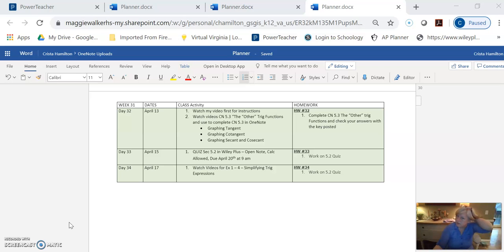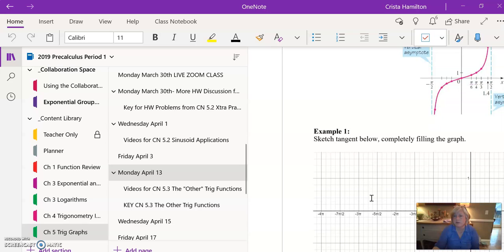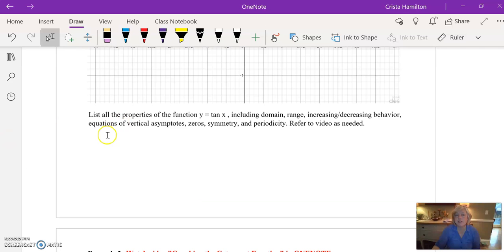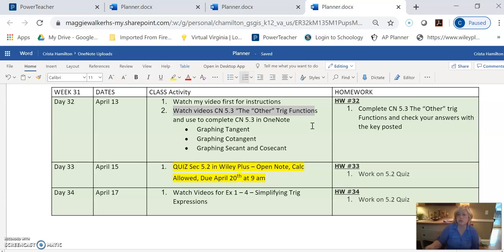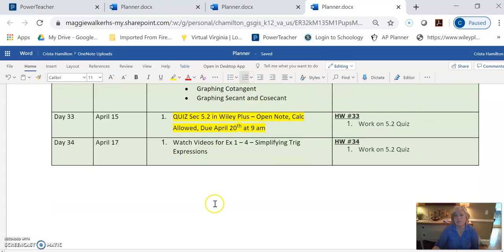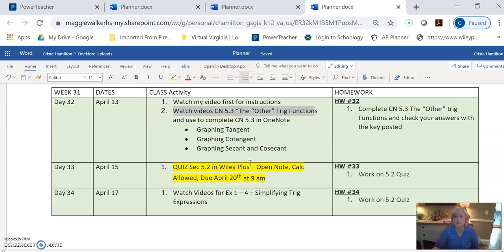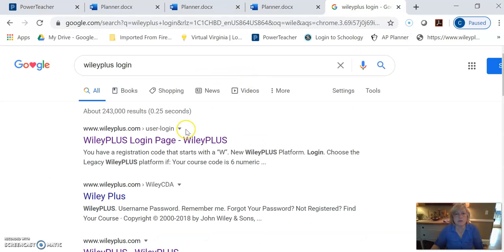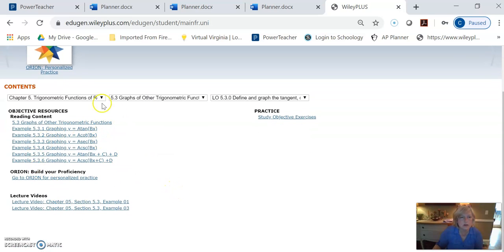Monday April 13 Announcements and Instructions Precalculus